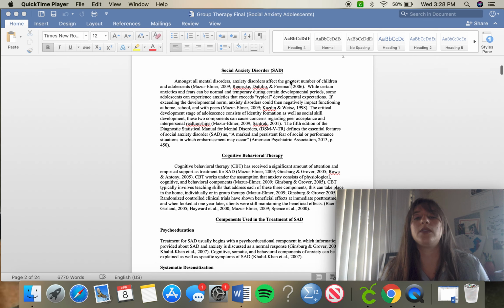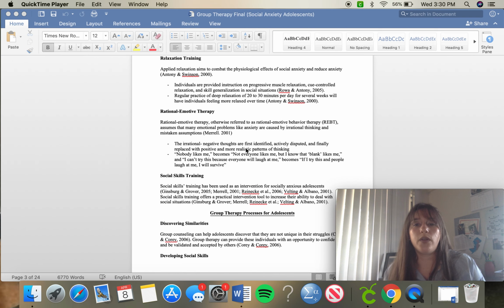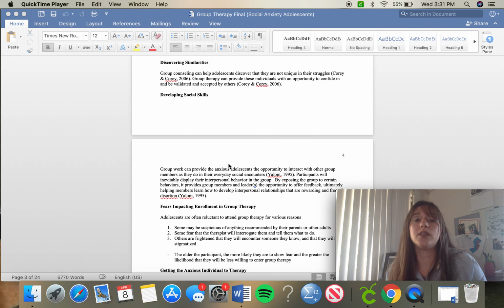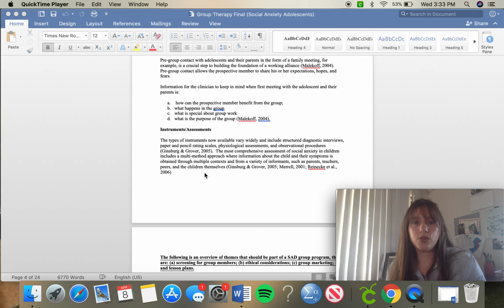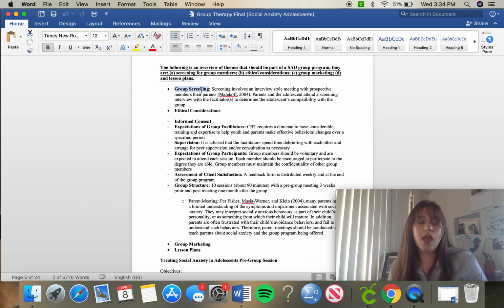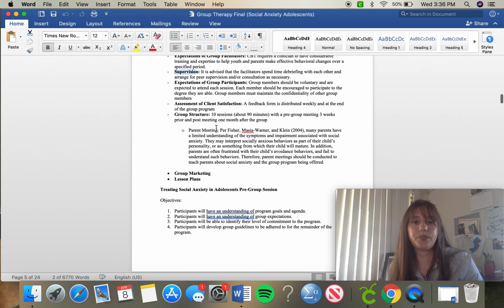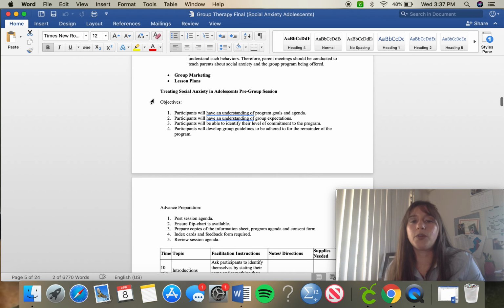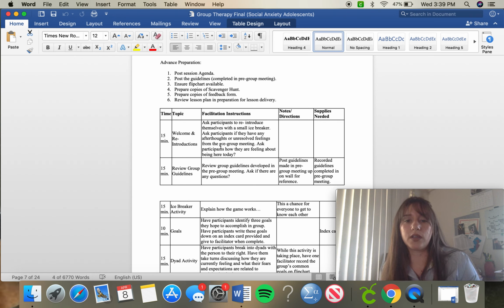Group Dynamics Final: Group Therapy for Adolescents with Social Anxiety Disorder